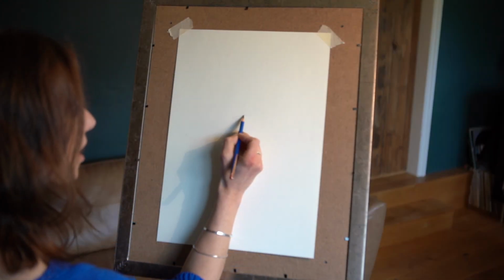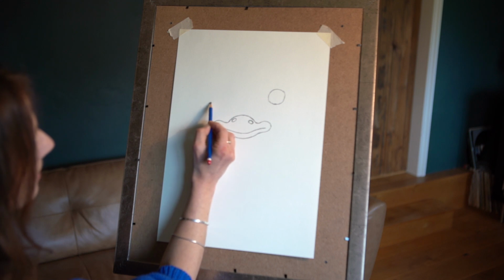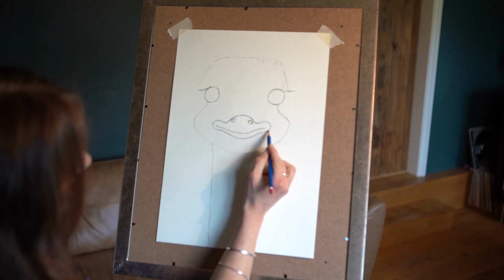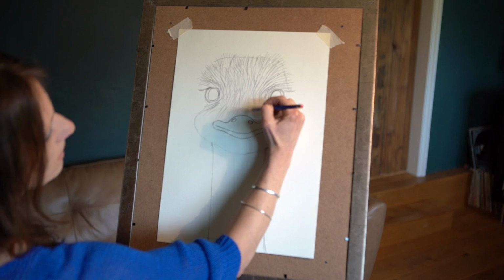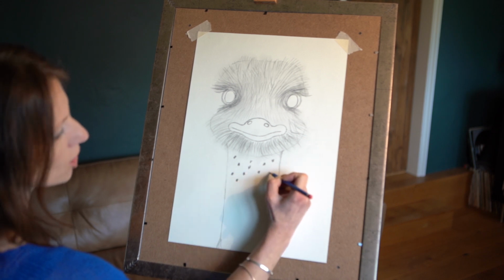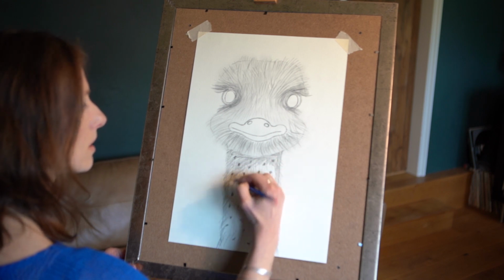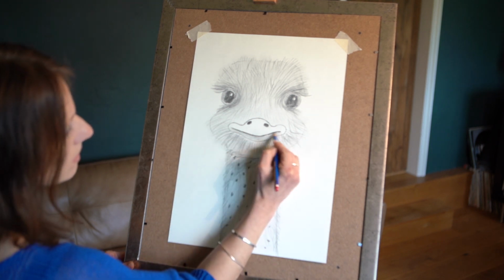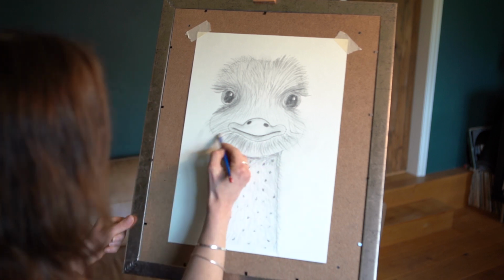Draw an emu with ArtBase! Part one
Draw an emu with ArtBase! All you need is a pencil and rubber. Watch on a large screen if you can, in HD from your settings, and remember you can pause and rewind and go at your own pace. Beth & George